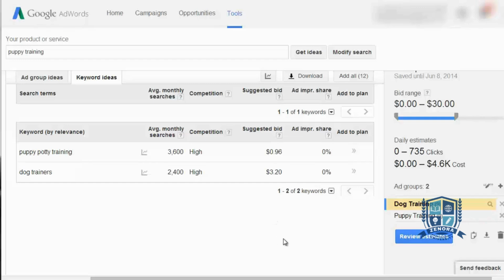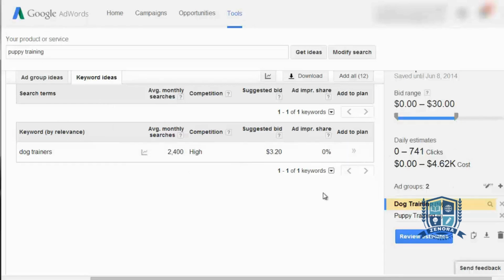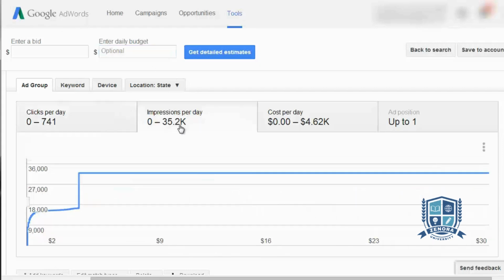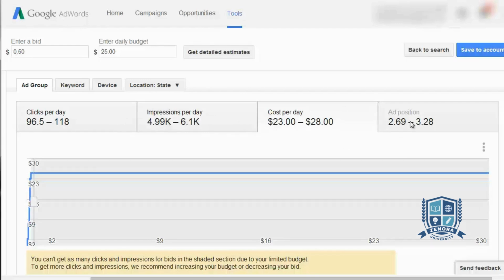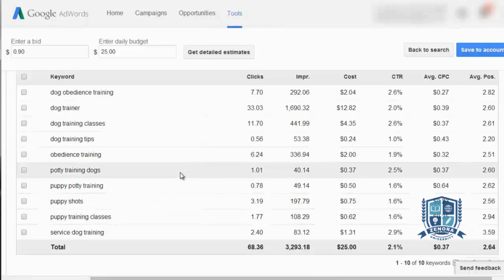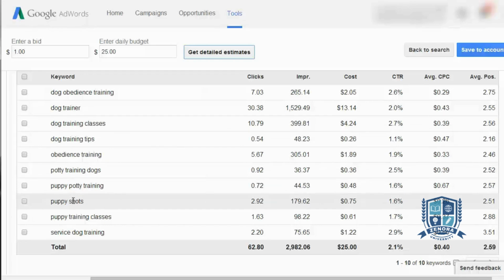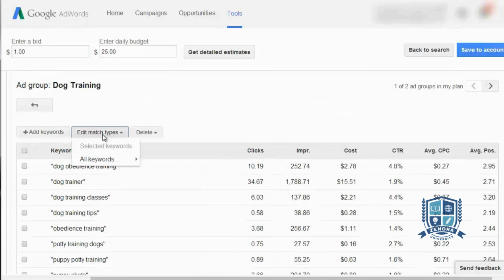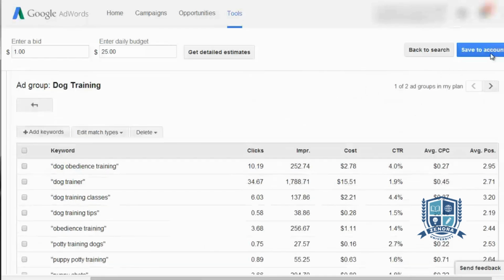V5 Customizing Detailed Estimates